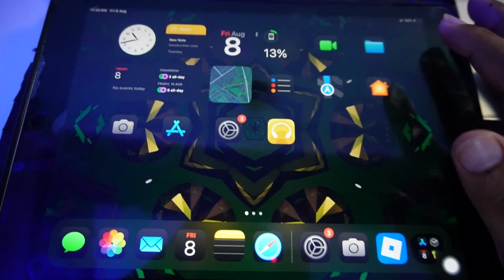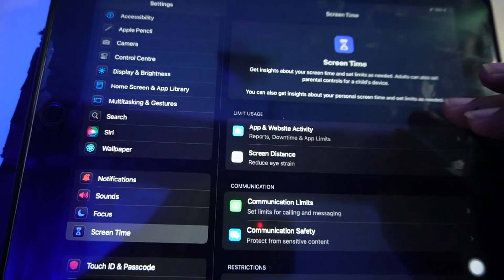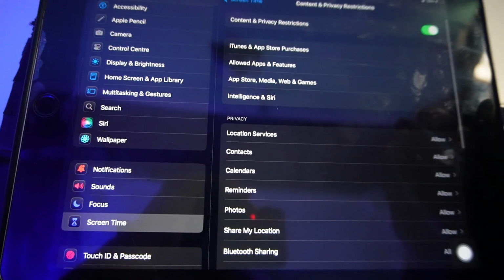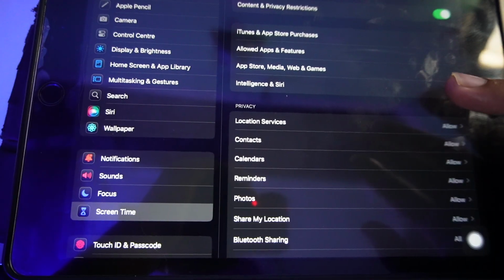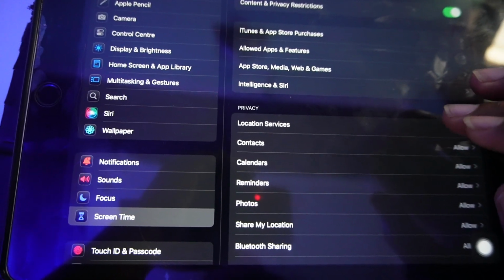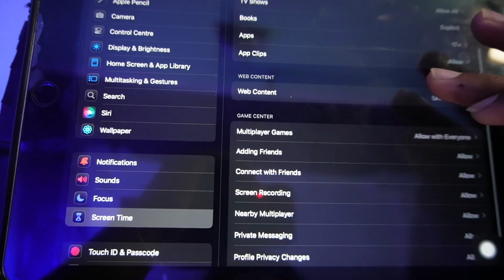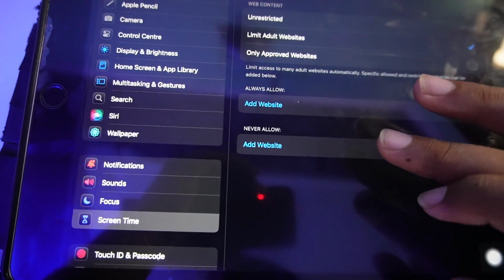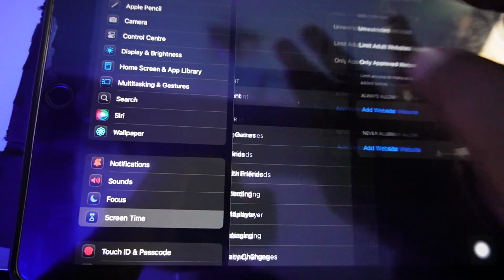How To Block Websites On IPad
This video shows you a simple, step-by-step method to block websites on your iPad using the built-in Screen Time feature.

In this video, you'll learn:
How to enable and set up Screen Time.
Where to find the "Content & Privacy Restrictions" settings.
How to add specific websites to your "Never Allow" list.
The option to limit all adult content.
How to set a passcode to prevent others from changing the settings.